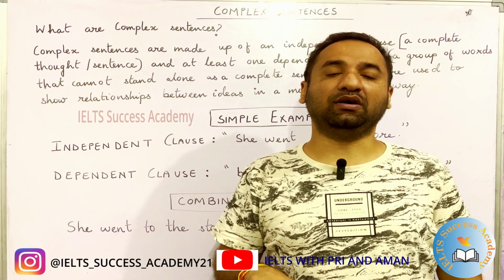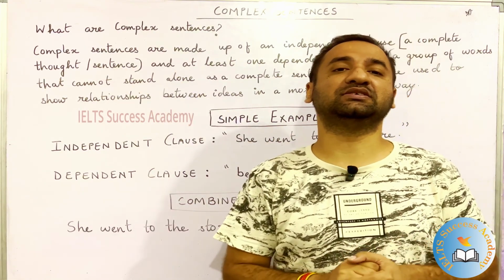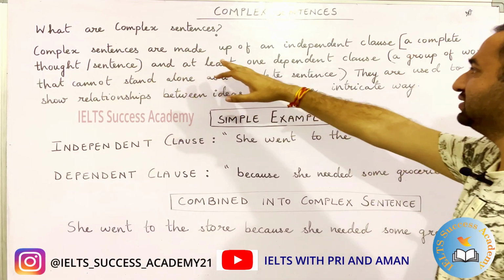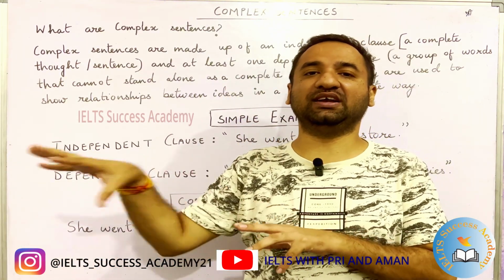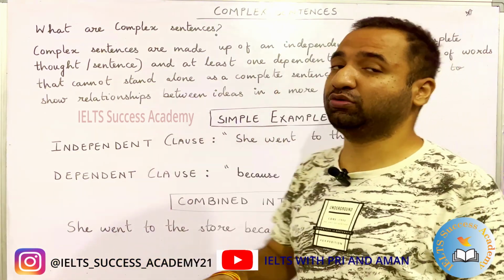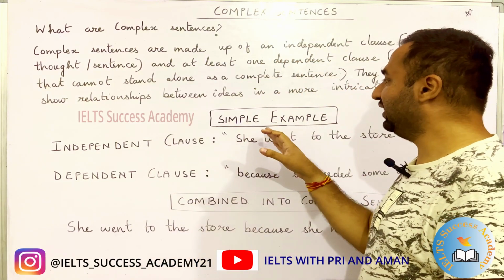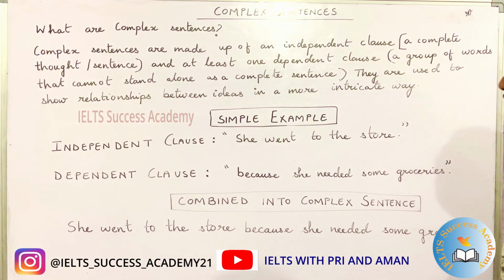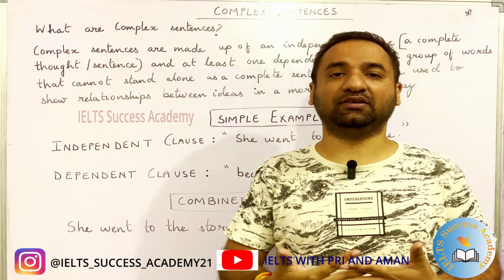How to write Complex sentences for IELTS Speaking and Writing 2023 ? IELTS Band 9 Tips and Tricks